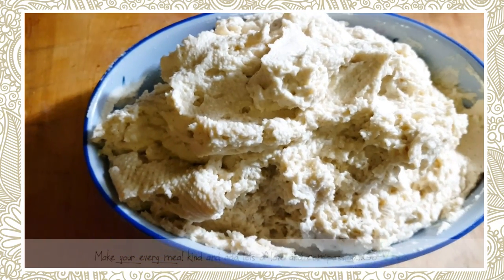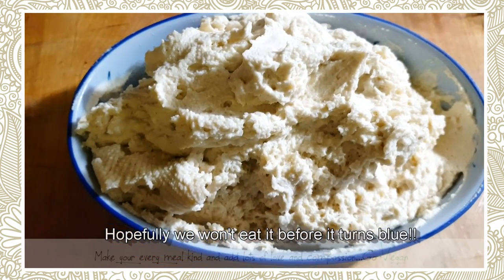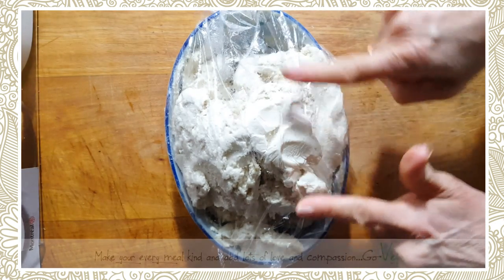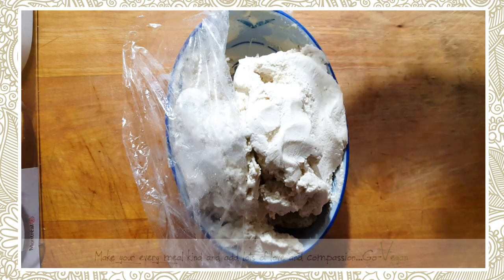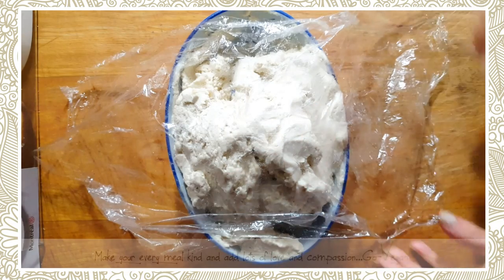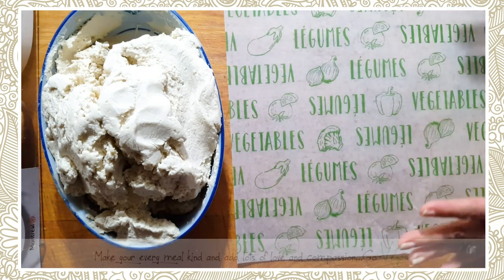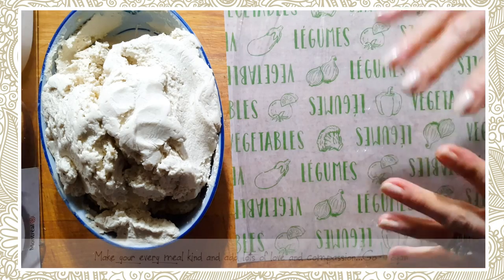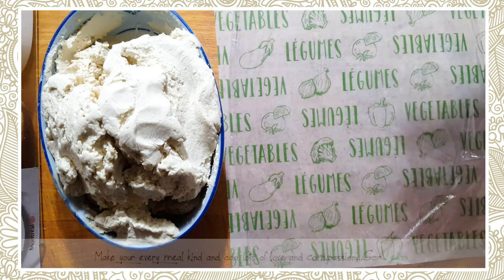PART-3 IS IT POSSIBLE! VEGAN BLUE CHEESE?? | Connie's RAWsome kitchen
CONTINUATION OF MY BLUE CHEESE...PROCESS...MAKING THE BLUE :D